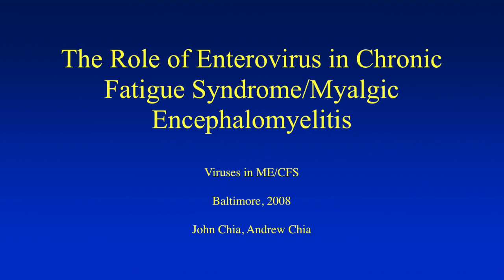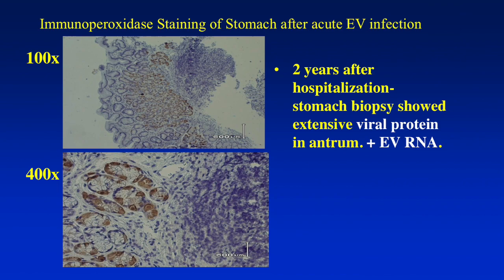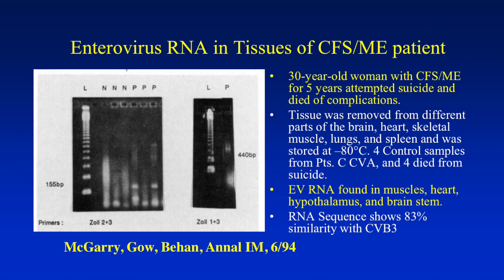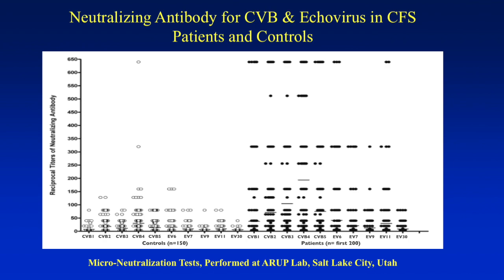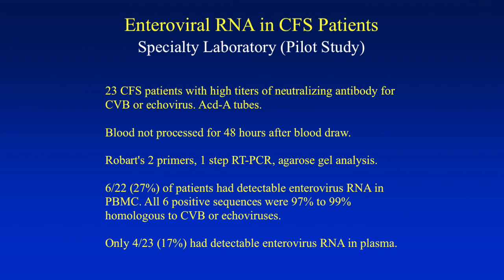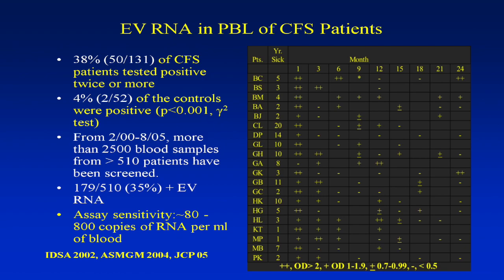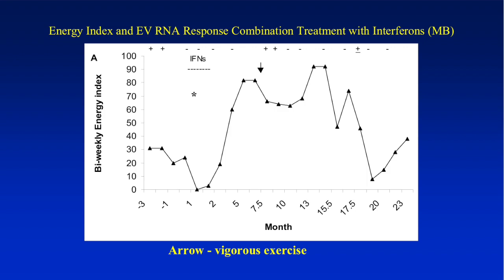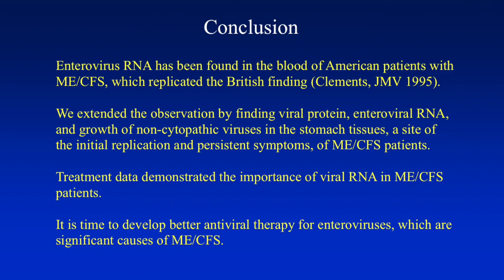Dr John Chia: The Role of Enterovirus in ME/CFS, Symposium on Viruses in CFS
"The Role of Enterovirus in Chronic Fatigue Syndrome / Myalgic Encephalomyelitis"

A presentation by Dr John Chia at the International Symposium on Viruses In Chronic Fatigue Syndrome and Post-Viral Fatigue. June 2008, Baltimore, Maryland, USA.

John Chia, MD, UCLA School of Medicine & EV Med research, California, USA.

Dr. Chia is President of EV Med research and Assistant Clinical Professor at UCLA School of Medicine. An infectious disease specialist by training, Chia became interested in the role of enterovirus in Chronic Fatigue Syndrome and recently published original research from a study that found 135 out of 165 (82%) of CFS patients had stomach biopsy samples that stained positive for enterovirus antigens compared with 7/34 or 20% of the controls.

He also found that 9/24 or 37% of CFS patients had enterovirus RNA in their gut tissue compared to 1 out of 21 controls. Dr. Chia is actively investigating treatment strategies for persistent enterovirus infections.

More details on the persistent mutated non-cytolytic / non-cytopathic enterovirus infections Dr Chia and many others have found in ME/CFS patients

A list of studies which have found enterovirus infection in ME/CFS patients given

Note that the presentation slides in this video are not from Dr Chia's original Baltimore conference, but are higher quality slides obtained from Dr Chia's other presentations (at the Invest in ME London conferences). Thus this is a reconstructed video, using the original soundtrack, but higher quality images. This was necessary because the original Baltimore conference video had very low image quality. The original intact low quality version can be seen